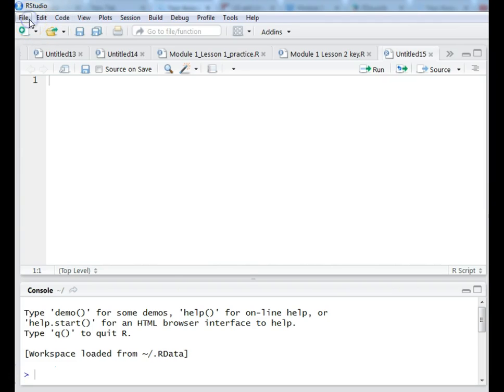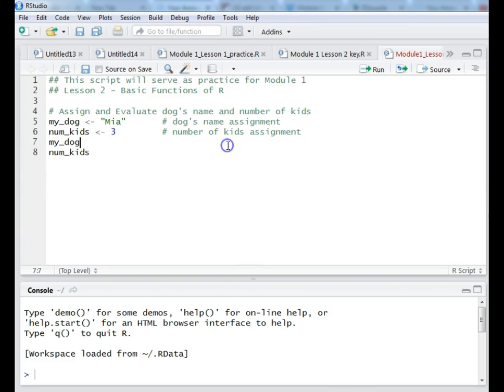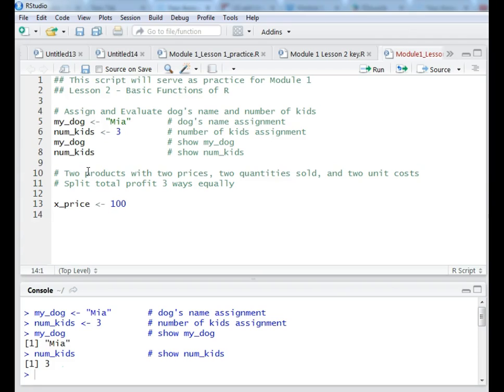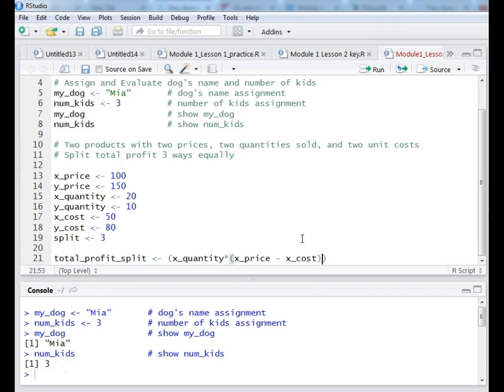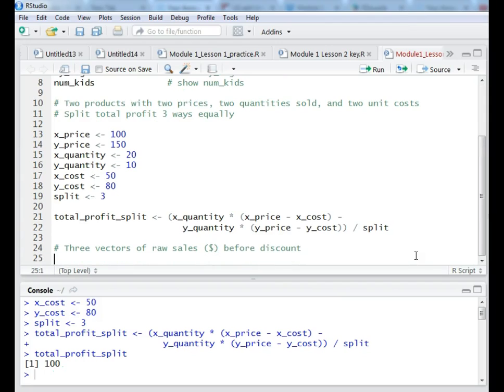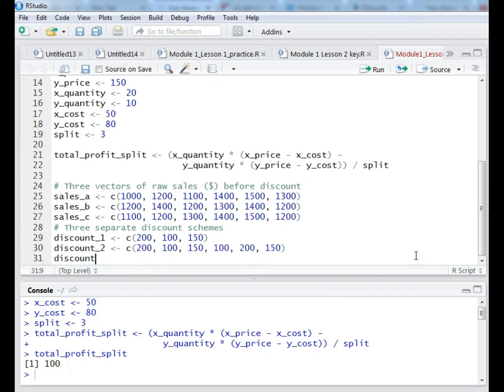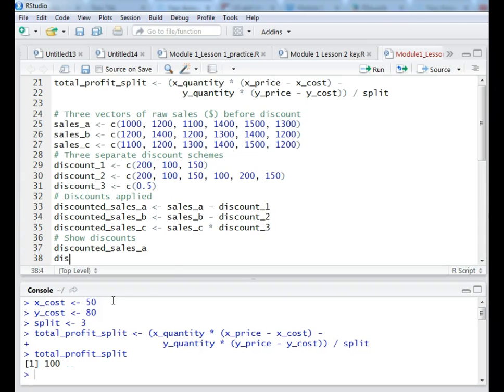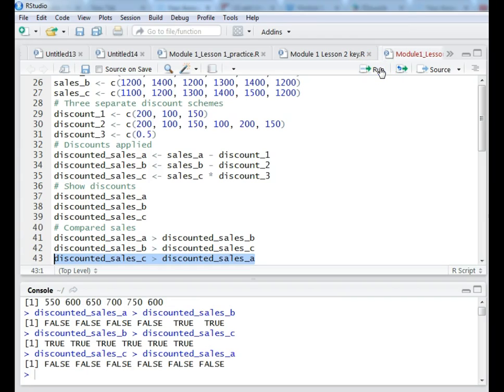Module 1 Lesson 2 Basic Functions of R Practice